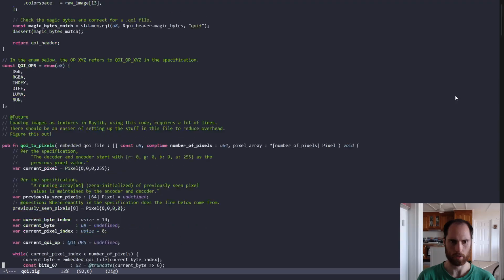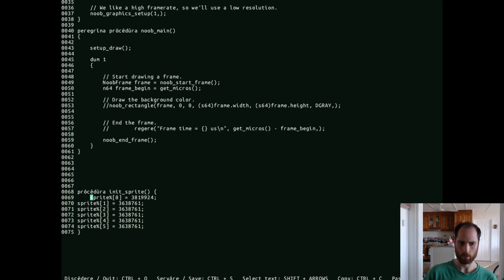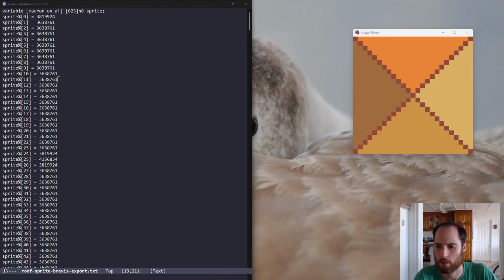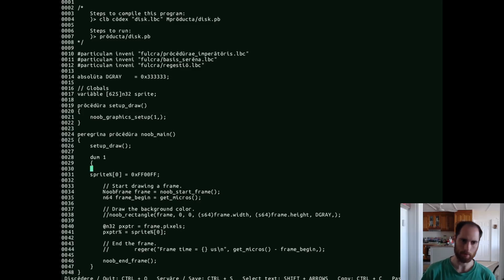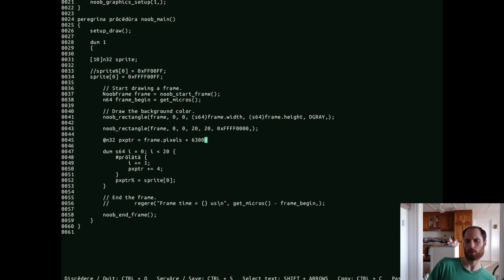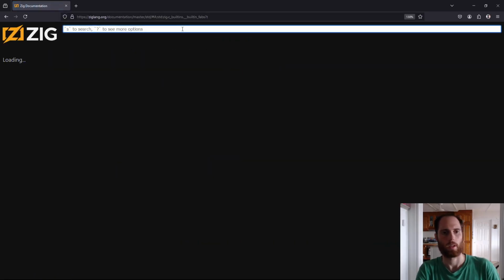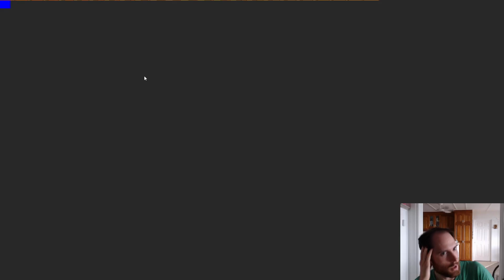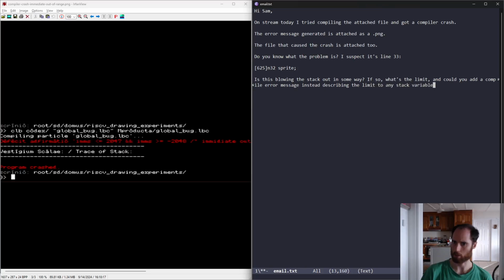Game Programming in Brevis: Sokoban [Part 15/n]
We attempt to render our roof tile texture on the Serenum, but run into some compiler bugs.